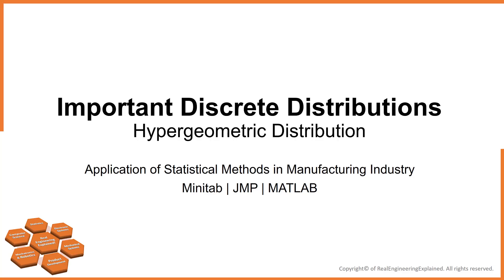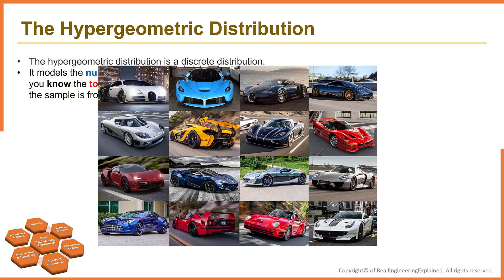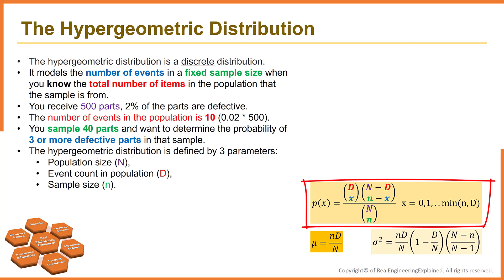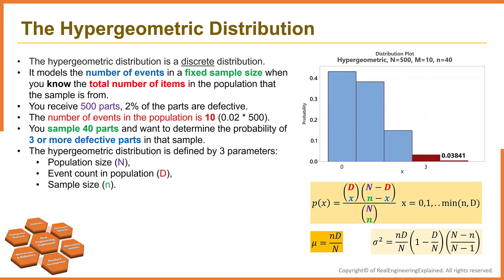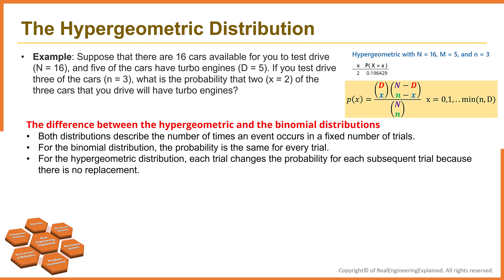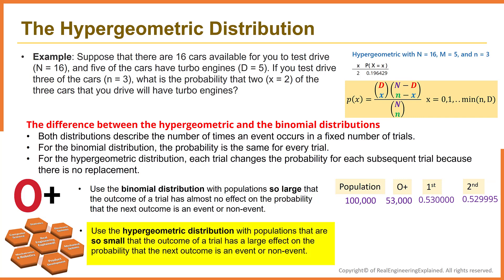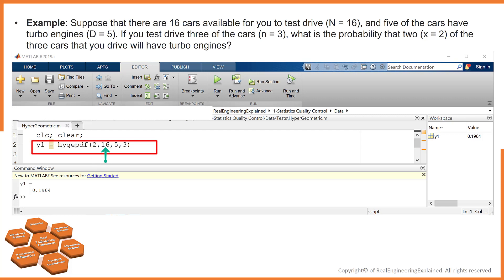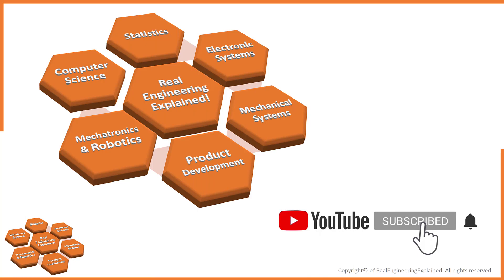Hypergeometric Distribution | Application of Statistical Methods in Manufacturing | MATLAB | Minitab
In this video, we learn about Hypergeometric distribution and its application in manufacturing.